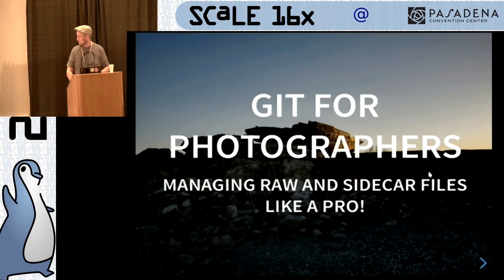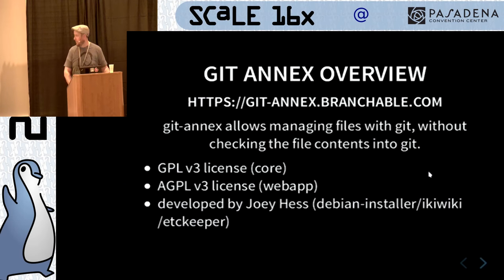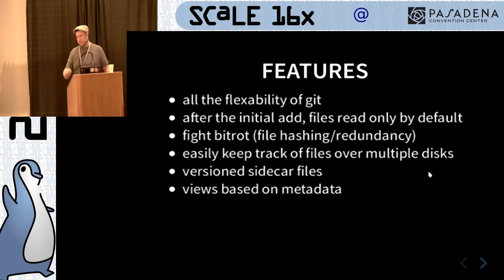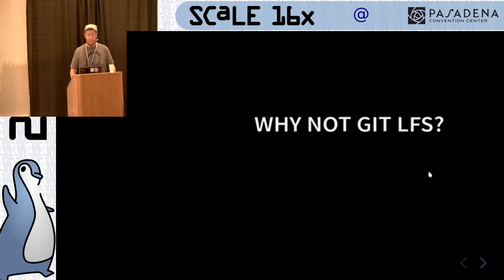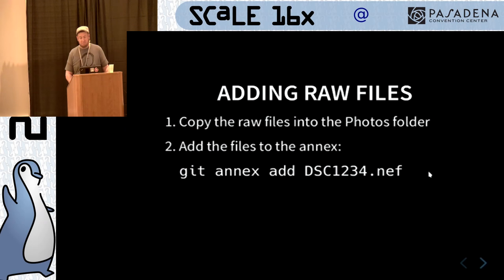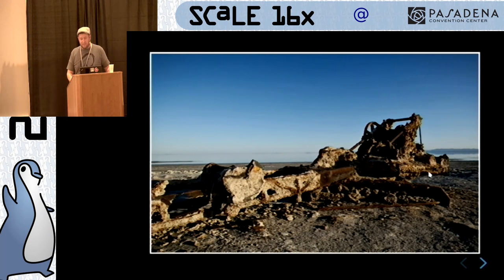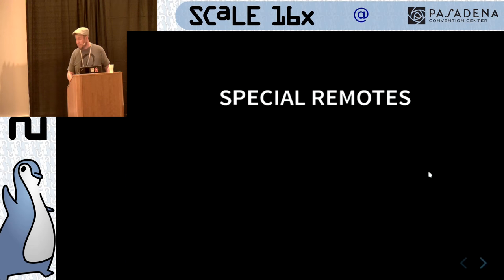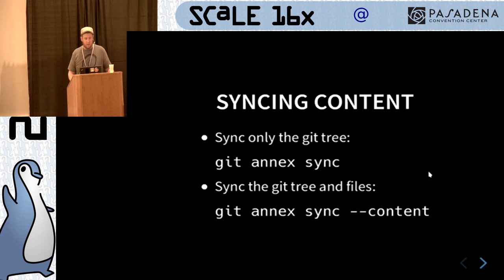Git for Photographers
Talk by Mica Semrick

Is your photo library a mess? No backups? Bit rot? Are applications making a mockery of your metadata and sidecar files? Then using git can help! Join me to learn to use git in your workflow.